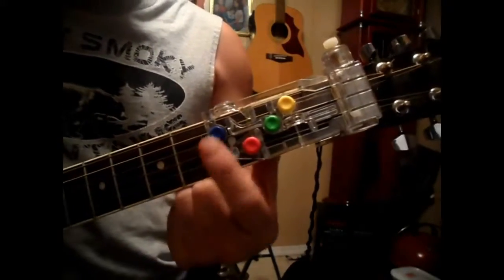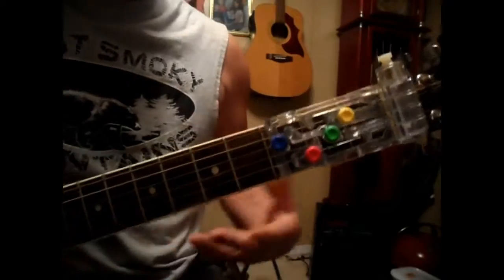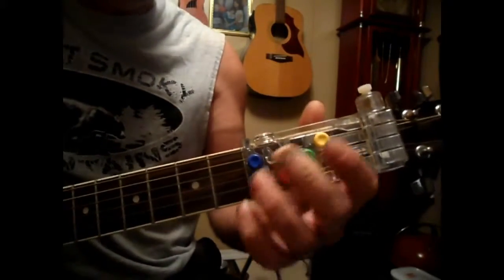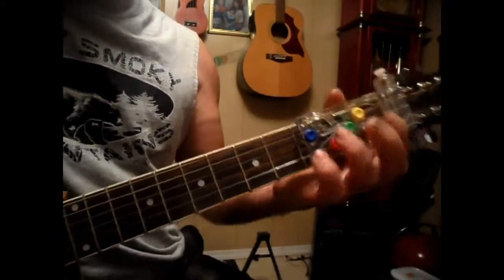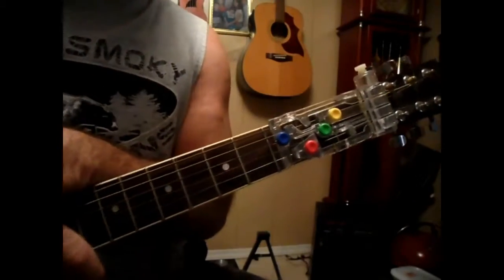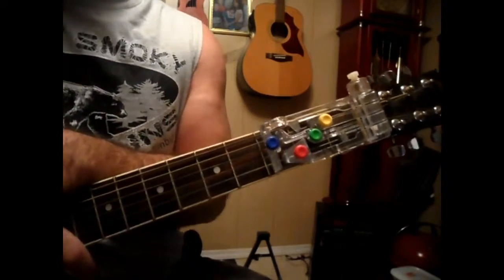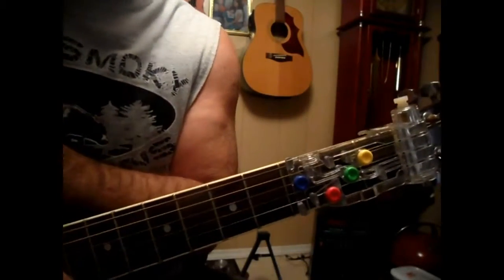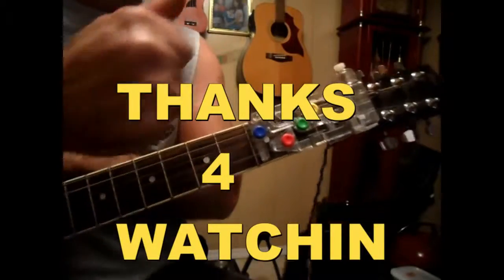how to play EAST BOUND DOWN with chordbuddy